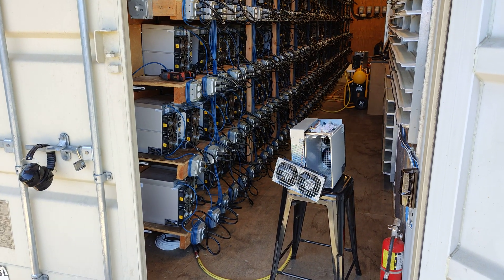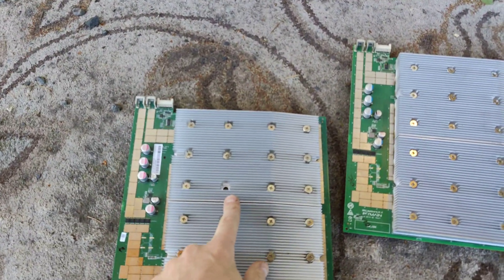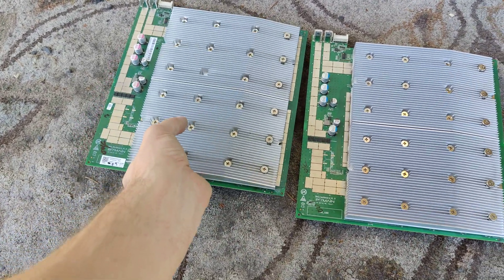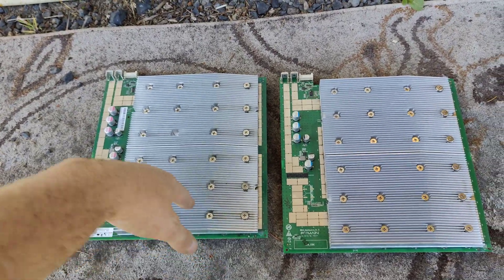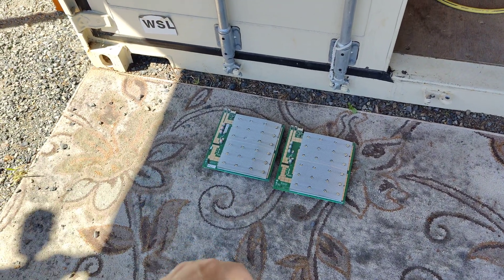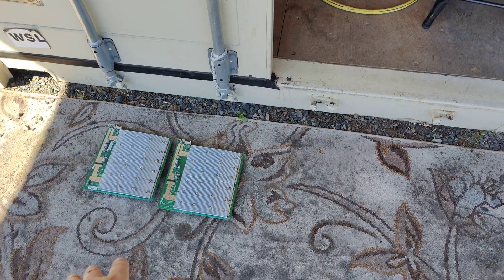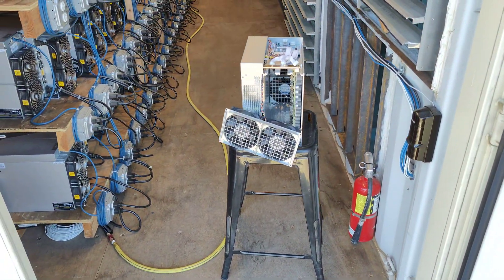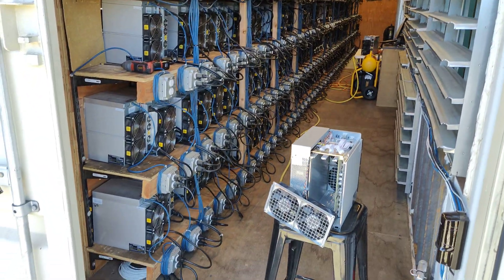Bitmain S19 Pro Hash board Replacement - Bitcoin Farm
We sent in 2 S19 Pro hash boards for repair. Repairs were done by bitmain. Lets give them a try.